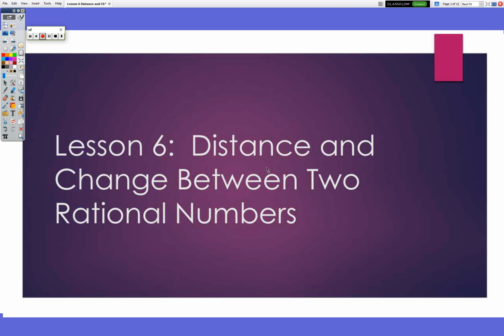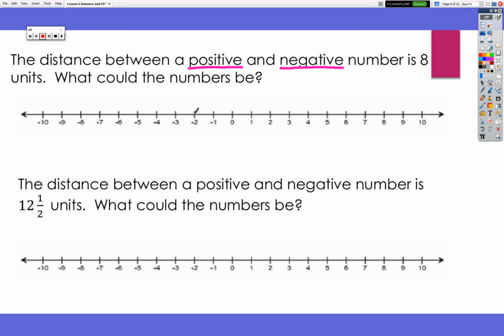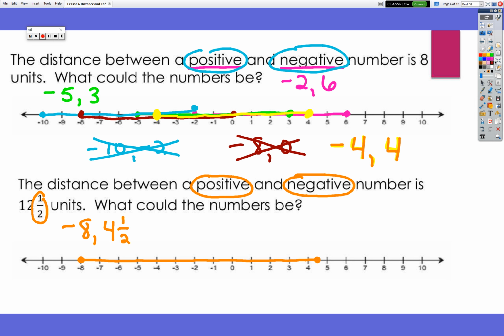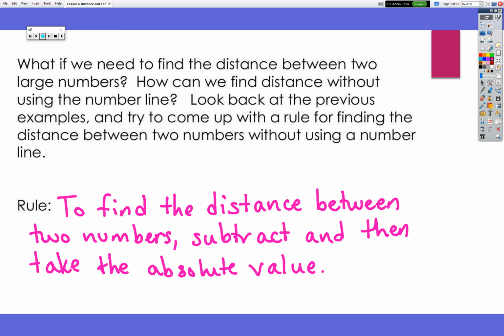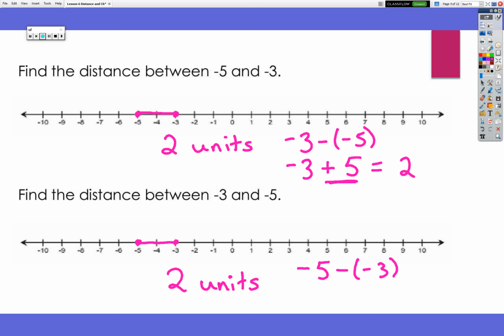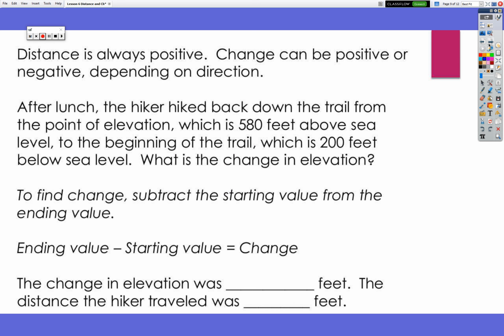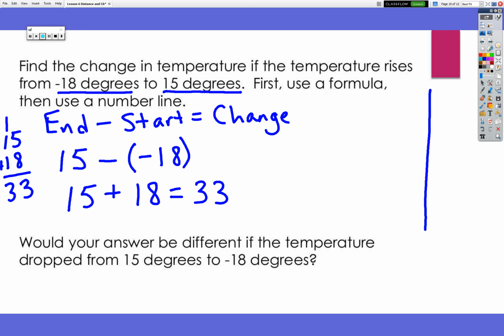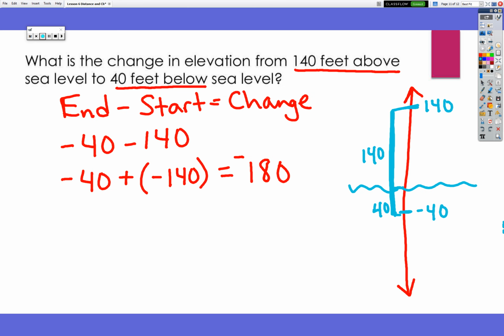Lesson 2 6